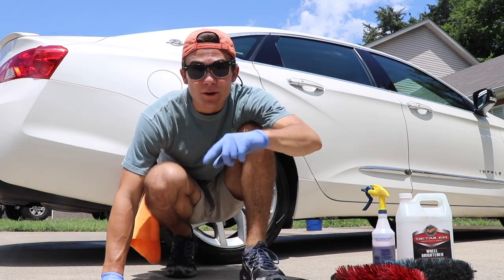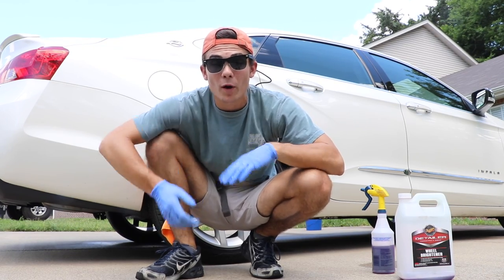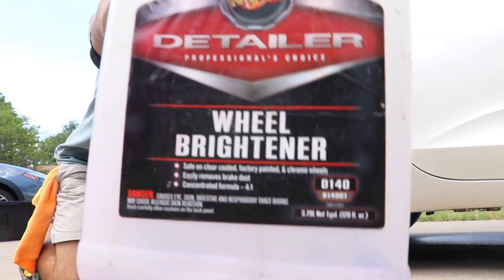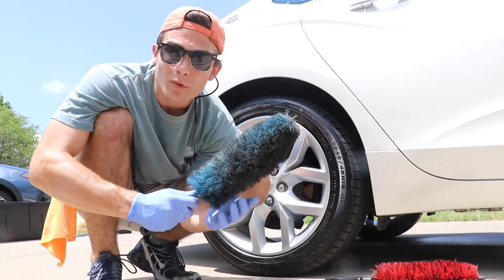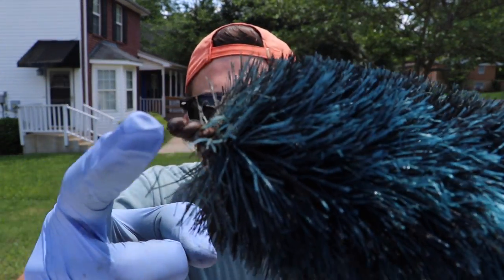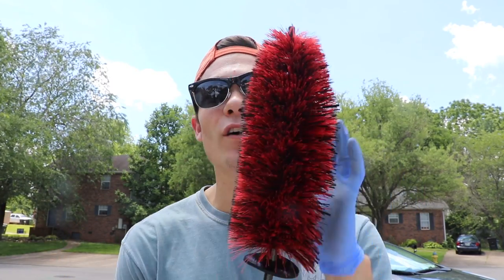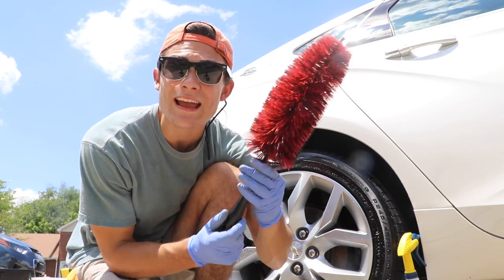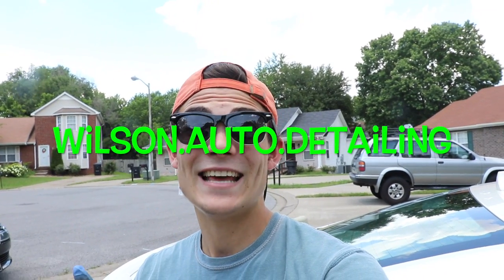Speed Master VS. EZ Detail Brush: Wheel Detailing Brushes!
The speed master and ez detail brush are both great brushes for tackling brake dust build up on the inner most barrel of the wheels. When coupled with meguiars wheel brightener, they work wonders at eliminating even the most intense brake dust build up. At first glance, both the ez detail brush and speed master seem to be exactly the same, and it was based on that logic exactly that I used the EZ detail brush for years. I recently switched over to the speed master brush, simply because I like to experiment with new tools and products. What I found surprised me. The speed master brush is now the brush that I stick with in every detail job I do, and I have since thrown away my EZ detail brush. The speed master brush with meguiars wheel brightener, I am convinced, is the absolute best way to clean wheels on most any vehicle. Meguiars wheel brightener reacts with the brake dust, and the speed master's firm yet soft bristles agitate the surface. The speed master and ez detail brush seem so similar on the surface, and yes, both work great with meguiars wheel brightener when cleaning wheels and brake dust, but check out this video, and find out why I think the EZ detail brush has an achilles heel.

Meguiar's Wheel Brightener:

EZ Detail Brush:

Speed Master Wheel Cleaning Brush: